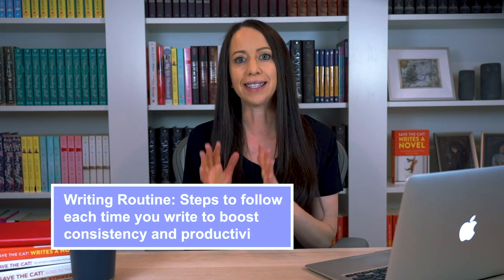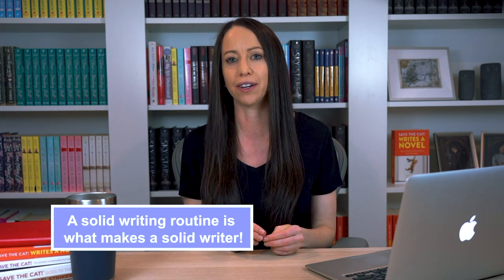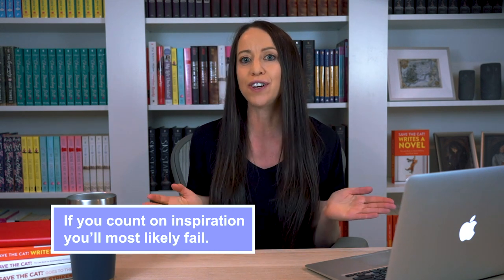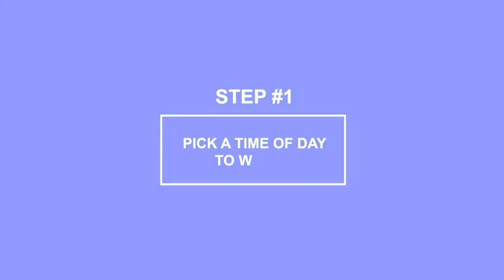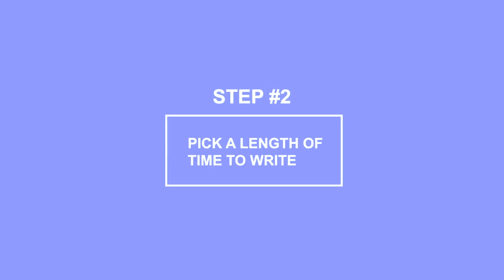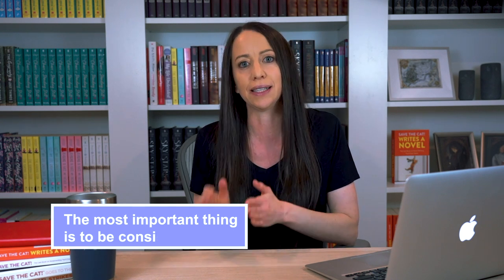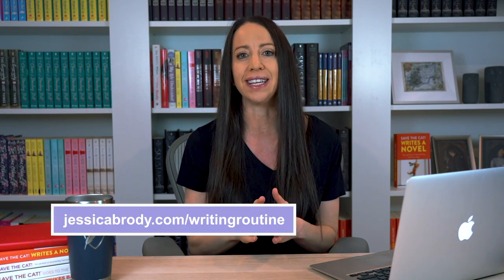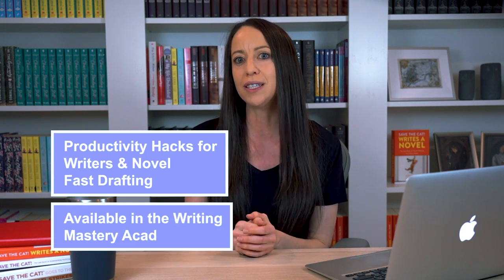Create a Writing Routine that Activates Your Creativity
A writing routine is a set of steps that you follow each time you write to make sure you’re writing consistently, activating your creativity, and boosting your productivity (meaning writing as much as you can each time). These are my six steps to creating one that works for you!

✍️ FREE RESOURCES FOR WRITERS:

◦ Save the Cat! Starter Kit

🖥️ MY ONLINE, ON-DEMAND WRITING COURSES:

◦ The Official Save the Cat! Novel Writing Course

📚 BOOKS FOR WRITERS:

◦ Save the Cat! Writes a Novel
◦ Save the Cat! Writes a Young Adult Novel

💁🏻‍♀️ ABOUT ME:

Jessica Brody is the author SAVE THE CAT! WRITES A NOVEL as well as more than 20 novels for teens, tweens, and adults, published by Simon & Schuster, Random House, Macmillan, and Disney Press. Her books have been translated and published in over 23 countries and several have been optioned for film and TV. She is the founder of the Writing Mastery Academy, an innovative online learning platform for fiction writers.

Contents:
0:00 - Intro
3:50 - Pick a time of day to write
5:24 - Pick a length of time to write
6:15 - Decide how many days a week you'll write
7:17 - Schedule your writing sessions in your calendar
8:38 - Design a pre-writing ritual to active your creativity
11:50 - Treat your writing time with the respect it deserves
14:35 - Get my free Writing Routine Quick Start Guide